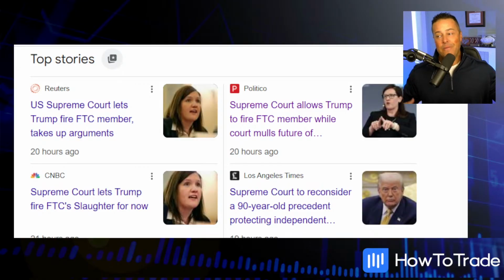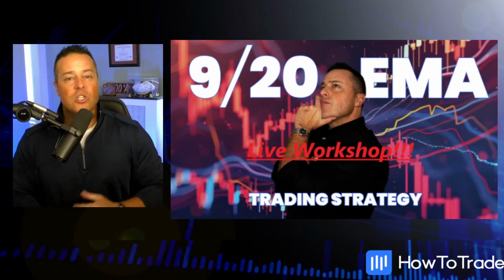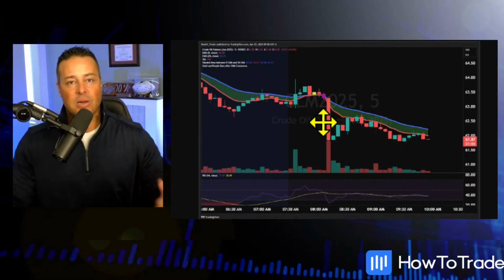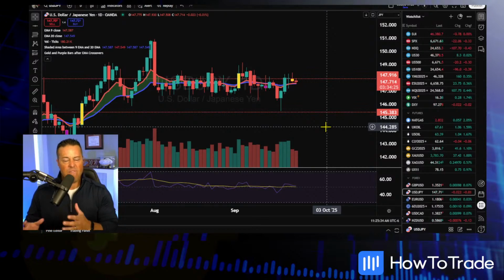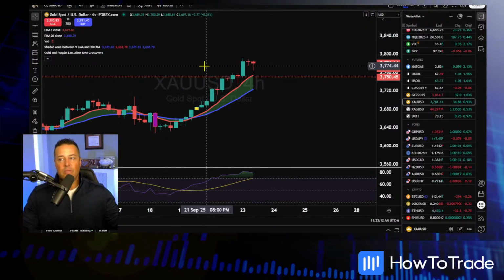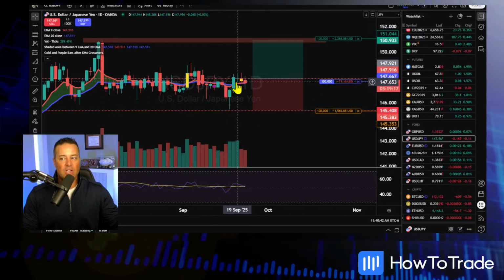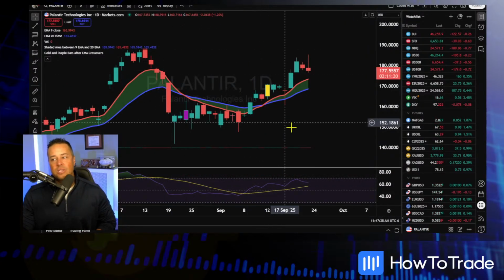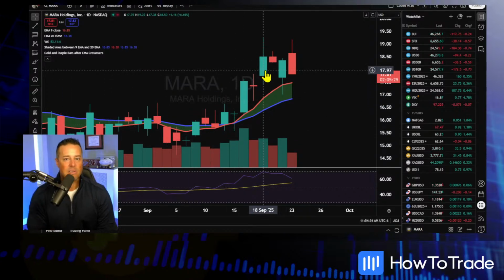Live Trading Workshop: Swing Trading The 9/20 EMA Crossover Strategy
Join us for a Live Trading Workshop where we’ll break down the powerful 9/20 EMA Crossover Strategy for swing trading. 🚀 Learn how professional traders use exponential moving averages to spot high-probability trade setups, manage risk, and capture big market moves. Whether you’re new to trading or looking to sharpen your strategy, this session will give you actionable insights you can apply right away.

✅ What you’ll discover:

How the 9/20 EMA crossover signals trend shifts 📈

Step-by-step trade entry and exit rules 📝

Real-time chart analysis and trade examples 🔎

Live Q&A to get your trading questions answered 🎯

📅 Don’t miss this interactive workshop designed to help you trade smarter with confidence.